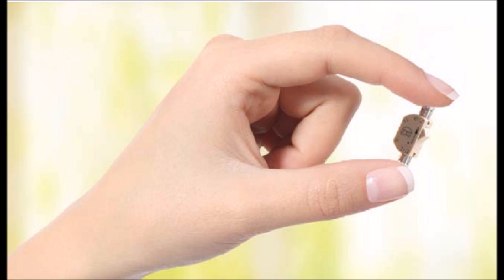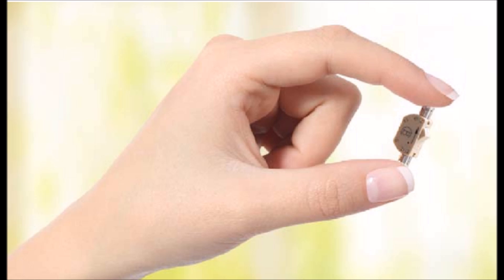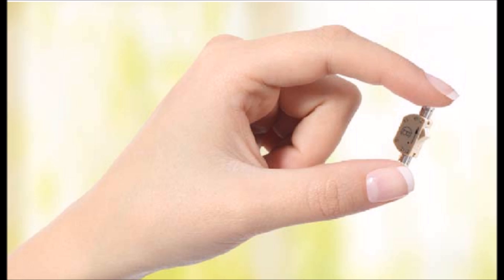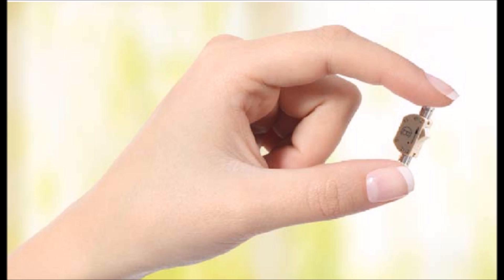The Great Sperm Switch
Every man must at least take a look at this device which I have read is in the prototype stage and waiting to be tested on men. If this works and is at least 90 percent effective as I said, it will change things. I wonder what type of impact it will have. Is this better than having a pill or not? I think it is a leap forward in any case and must be better than a vasectomy.